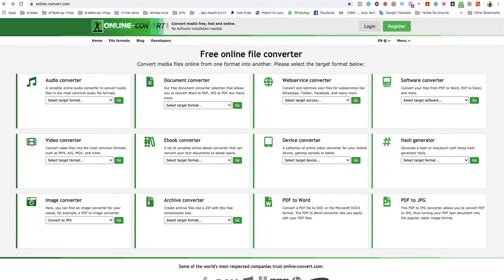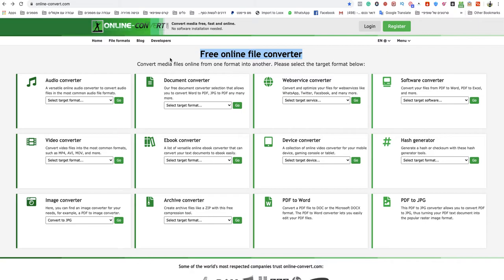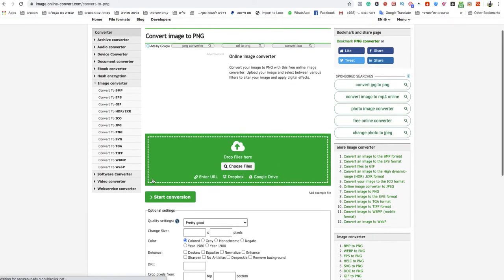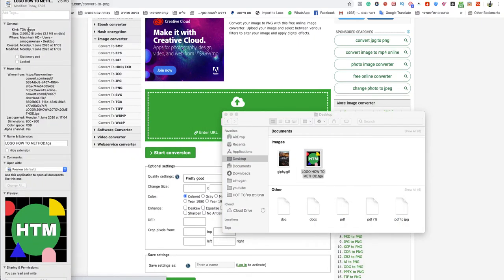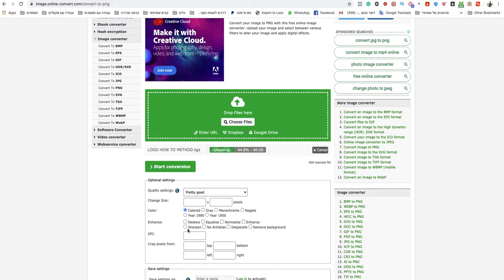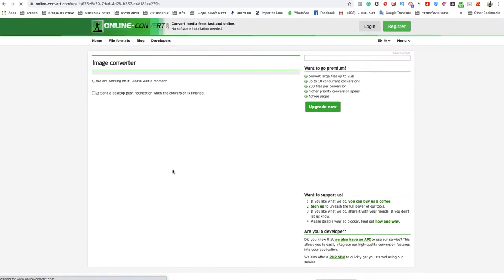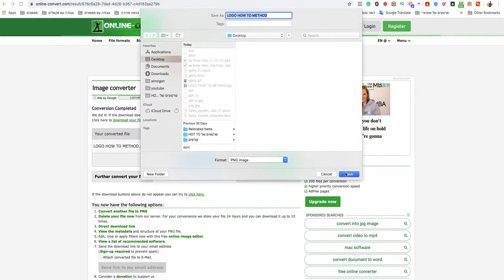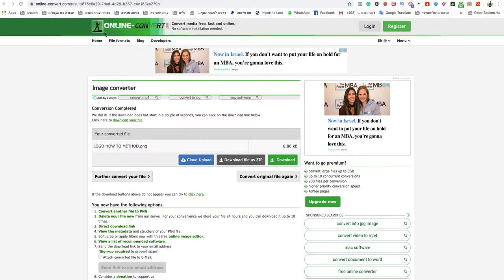how to convert tga to png file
If you looking to know how to convert tga to png easy and quick.
So this video is for you! Today its so easy to convert tga to png you only need to follow simple steps and you done!